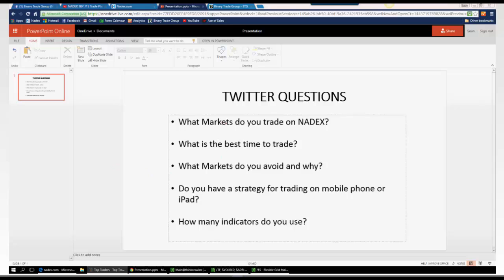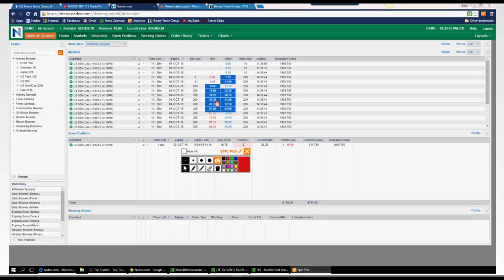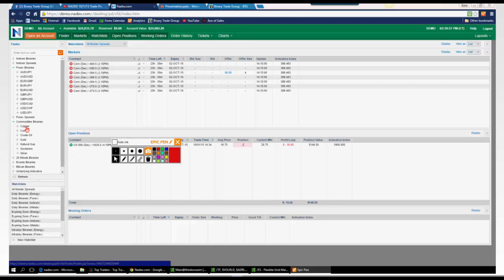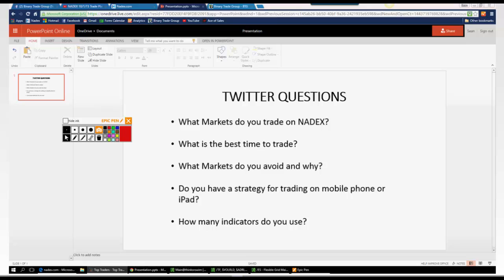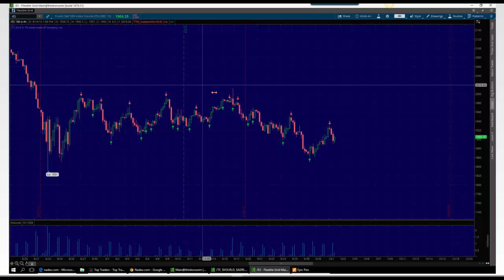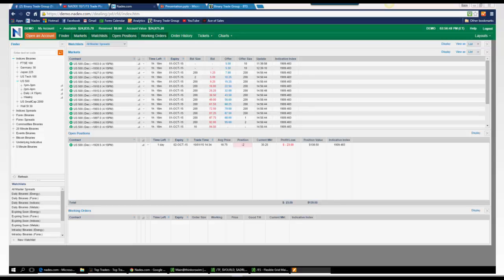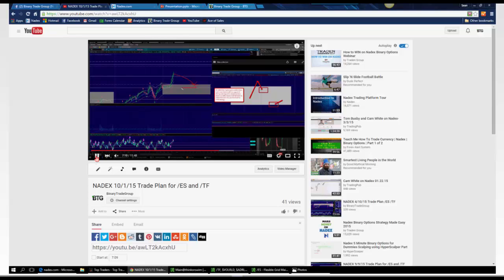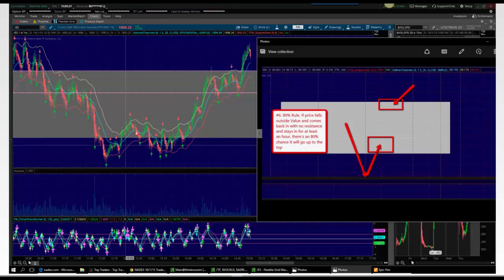Sean Jantz of Binary Trade Group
Sean Jantz of Binary Trade Group shares his favorite Nadex trading strategy and markets, as well as how to trade daily and weekly contracts and what criteria to use for making those trades.